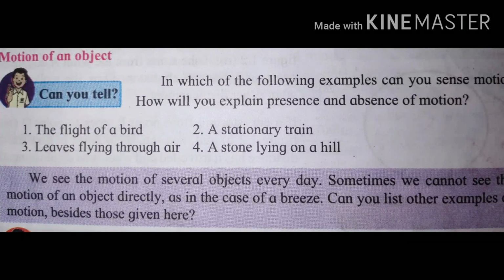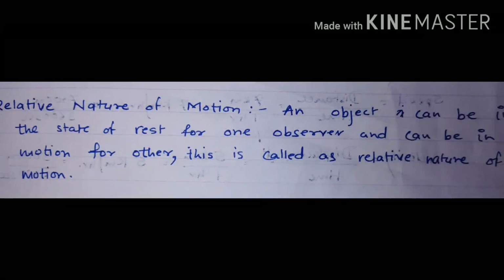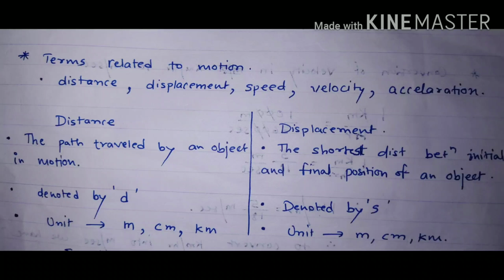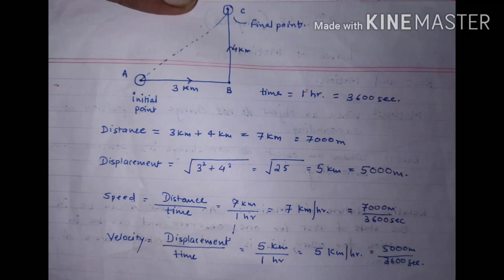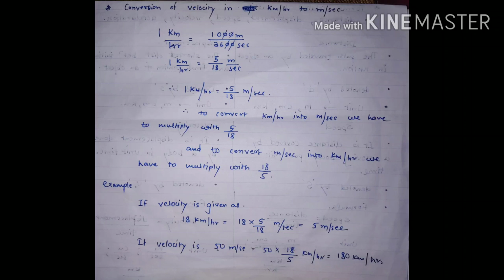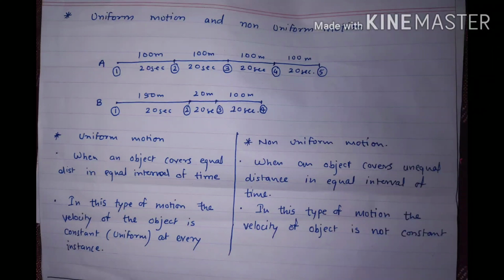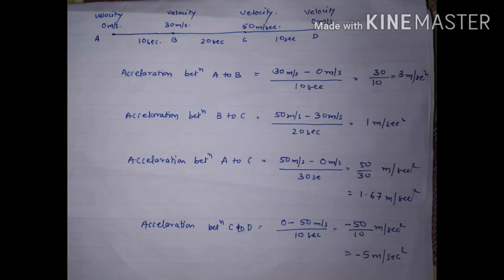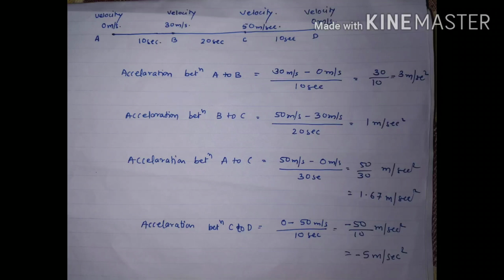9th Maharashtra State Board,Science Chapter 1part 1